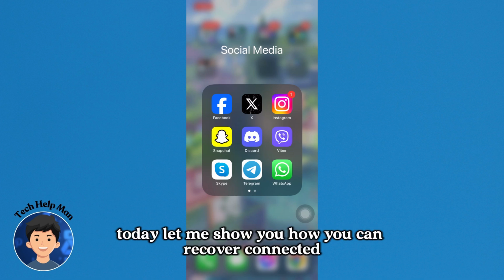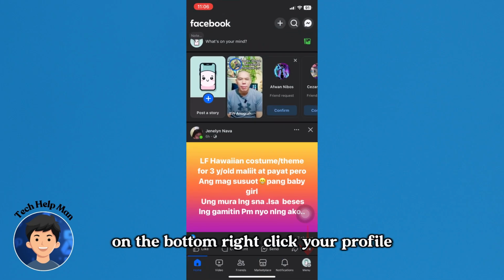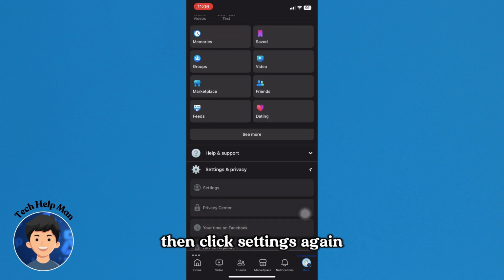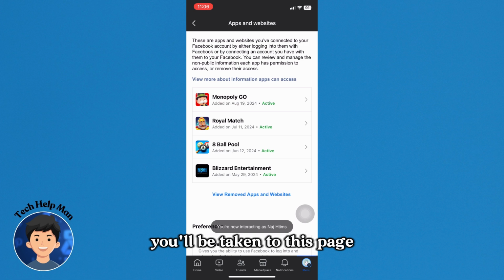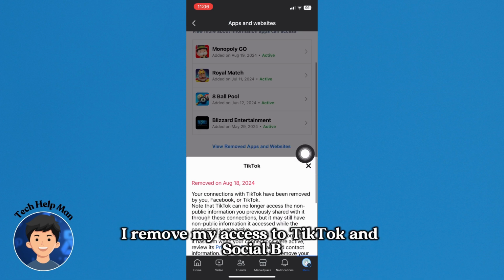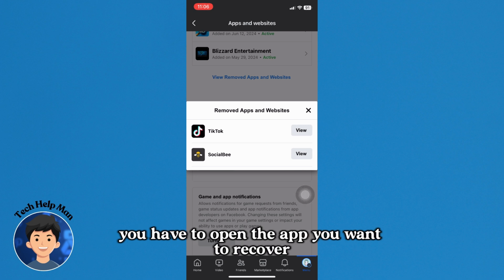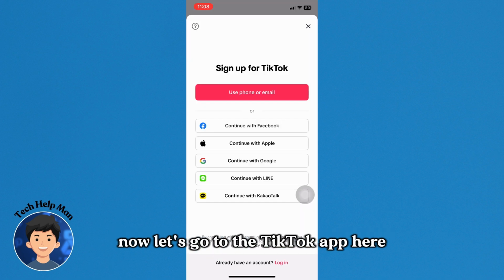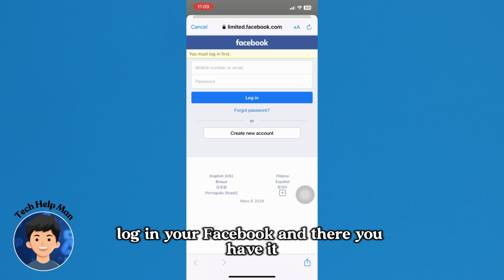✅ How to RECOVER CONNECTED APPS ON FACEBOOK - FULL UPDATED GUIDE 🚀✨😱✅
Accidentally removed an app from your Facebook account that you still need? No worries! This full, updated guide will walk you through the steps to recover or re-enable connected apps on Facebook. Learn how to quickly restore access and continue using your favorite apps with ease.

🔍 In This Video, You Will Discover:

Recovering Removed Apps: Step-by-step instructions to find and re-enable apps you previously disconnected from your Facebook account.
Navigating App Settings: How to access the settings where you can manage connected apps.
Re-Establishing Permissions: Learn how to restore the permissions these apps had before you removed them.
Troubleshooting Access Issues: Tips on what to do if you’re having trouble reconnecting apps.
Maintaining Your App List: Best practices for keeping track of the apps linked to your Facebook account.

✨ Why You Should Watch This Video:

Easy Recovery: Simplified steps for bringing back apps you removed by mistake.
Stay Updated: Learn the latest methods to manage and recover connected apps on Facebook.
Enhanced Control: Gain full control over your Facebook account and the apps it’s linked to.
Expert Tips: Get insights on avoiding future issues with app connectivity.